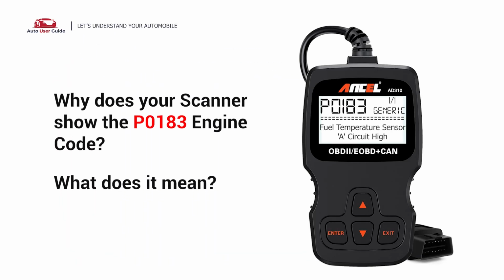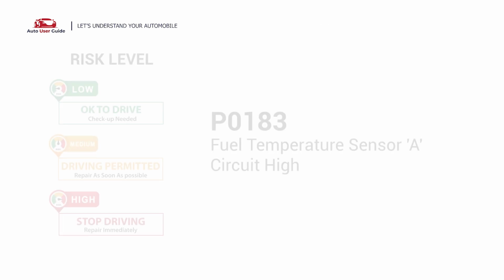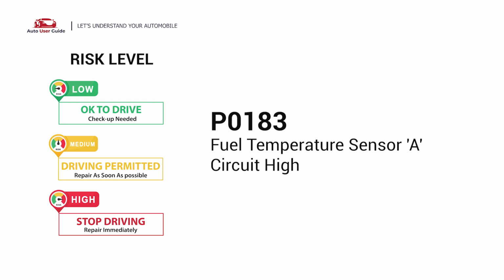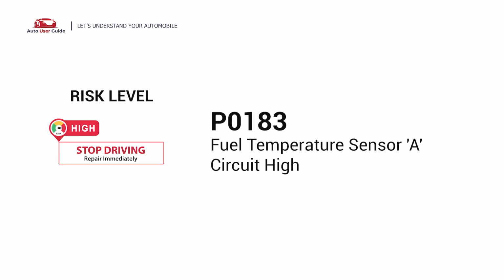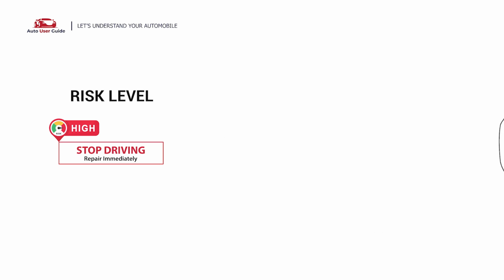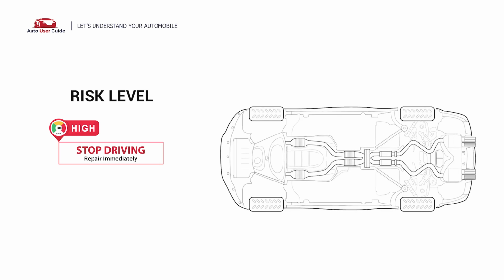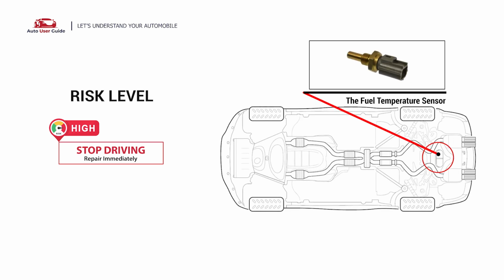What is P0183 : Engine Error Code Causes Explained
🚗 What does the P0183 Engine Error Code mean?
The P0183 error code indicates a Fuel Temperature Sensor "A" Circuit High Input issue. This can affect your engine’s fuel delivery and performance, potentially leading to efficiency and drivability problems.

✅ Learn about:
✔️ Common causes, such as a faulty fuel temperature sensor, damaged wiring, or poor electrical connections
✔️ Symptoms, including rough idling, reduced fuel efficiency, or difficulty starting the engine
✔️ Diagnostic tips to test the fuel temperature sensor and inspect the wiring for faults
✔️ Effective solutions, including replacing the sensor, repairing damaged wires, or cleaning connections

🛠️ Don’t let the P0183 error code slow you down! Understanding and addressing this issue early can prevent further damage and keep your vehicle running at its best.